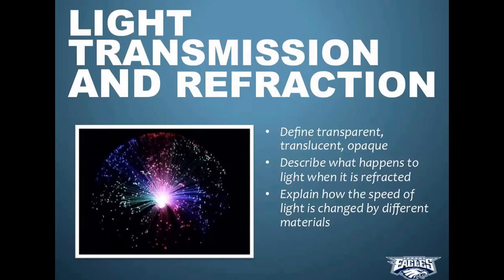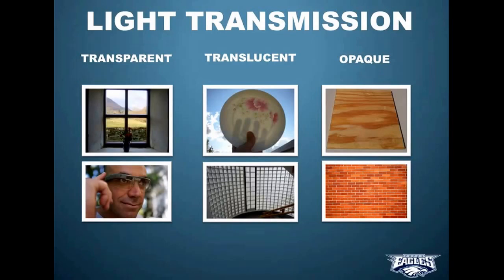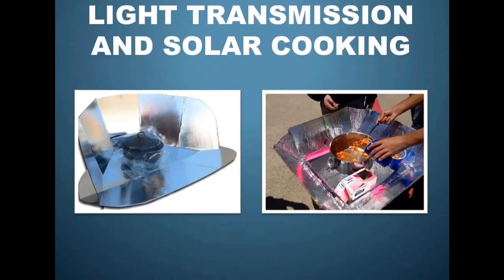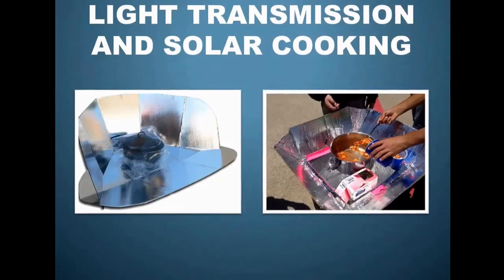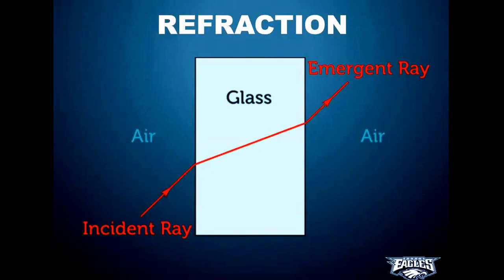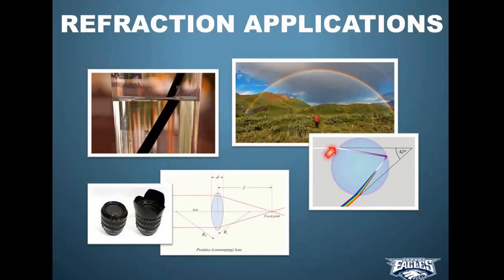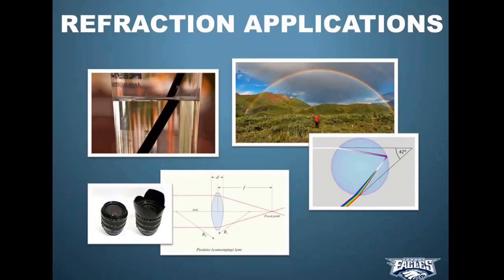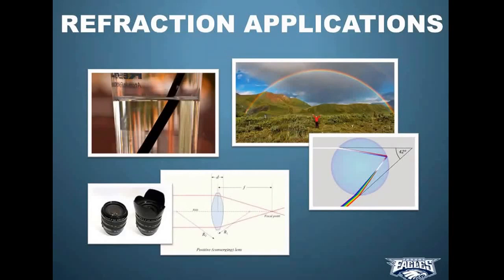11. Light Transmission and Refraction